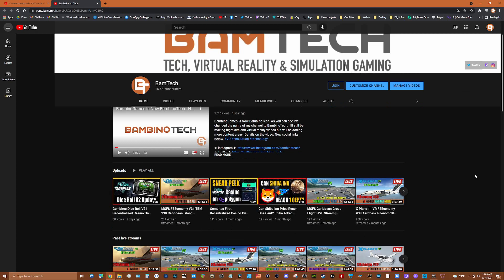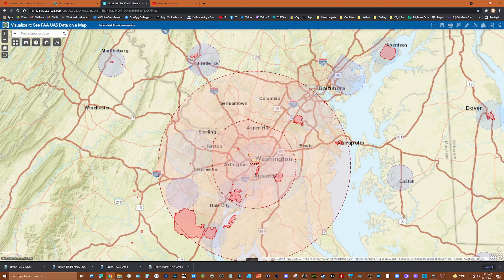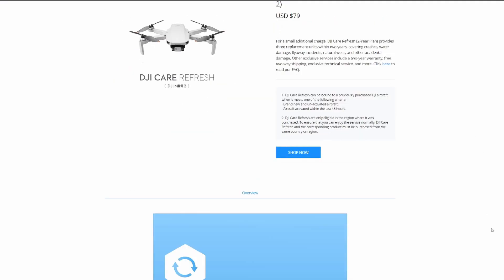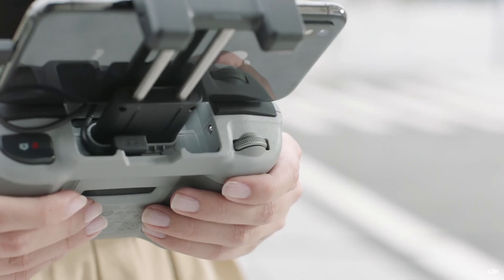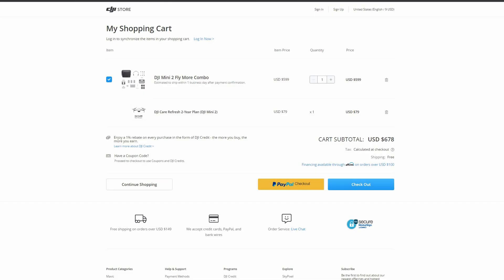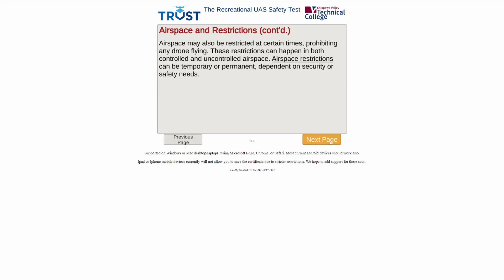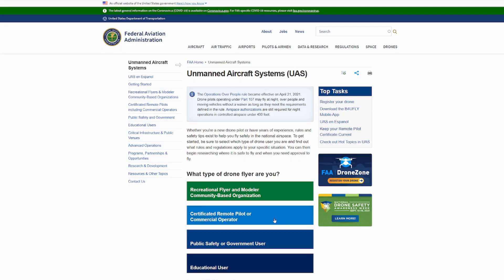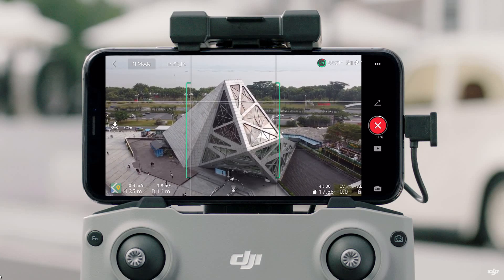Which First Drone? DJI Mini 2 or DJI Air 2S? + FAA TRUST Exam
Which First Drone? DJI Mini 2 or DJI Air 2S? + FAA TRUST Exam. After much pondering I'm taking the plunge into the drone hobby. In this video I'll discuss the steps I took to choose my first drone, why I chose it and what I'm doing to prepare for my first flying adventures.

✅ DJI Mini 2 Fly More Combo ▶️
✅ DJI Air 2S Fly More Combo ▶️